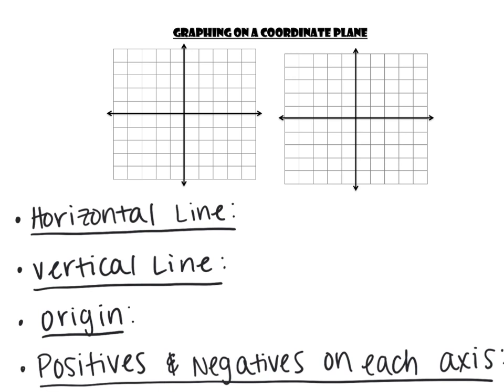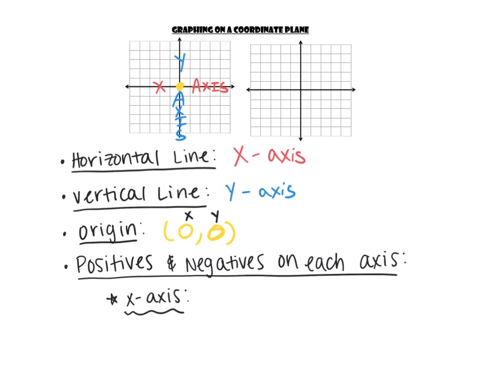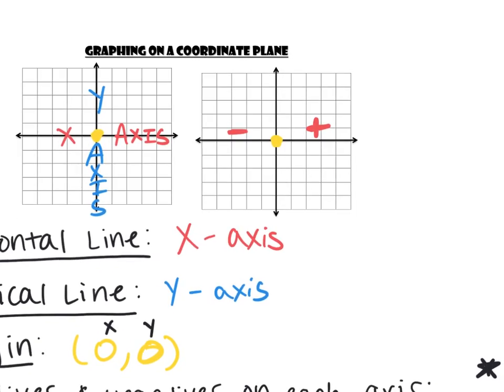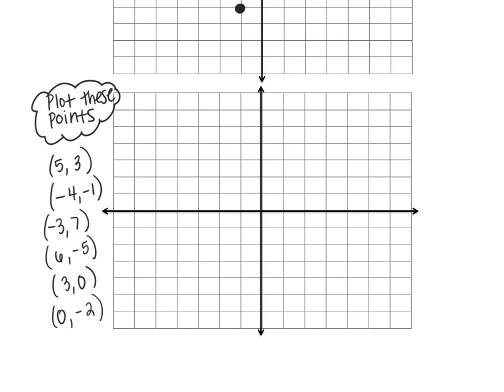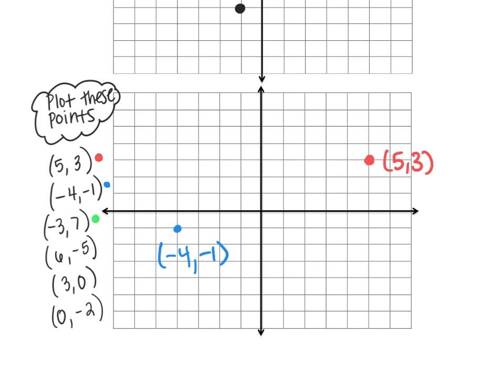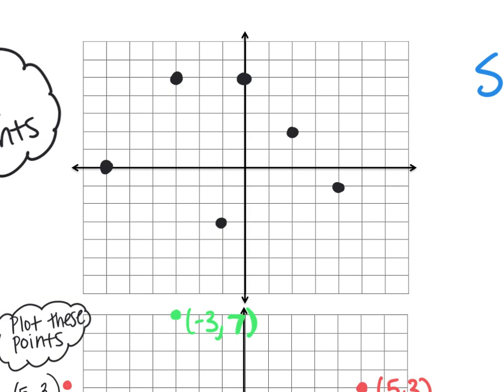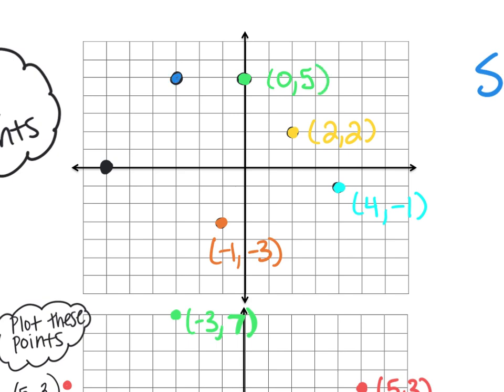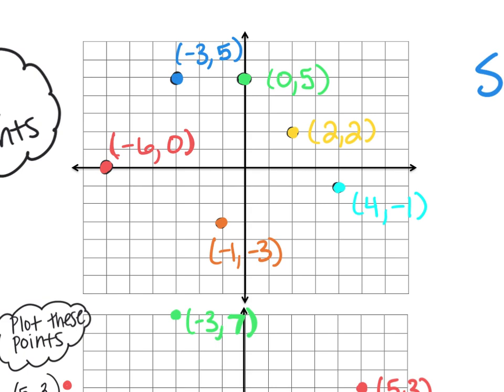1 - Video of Notes - Graphing Coordinate Plane